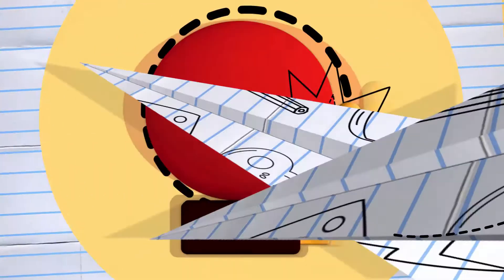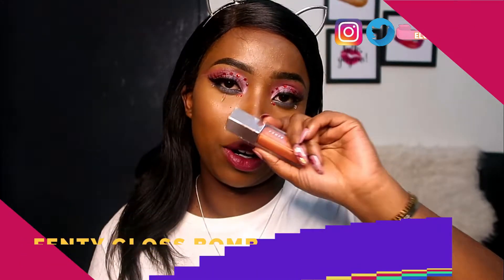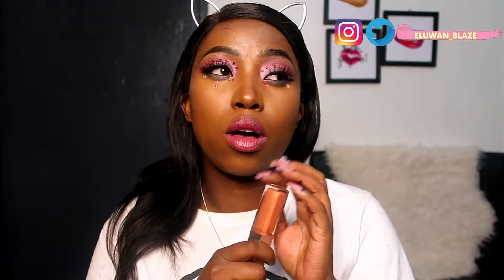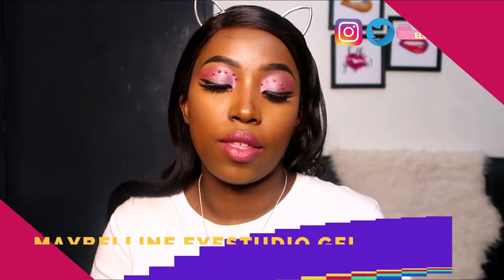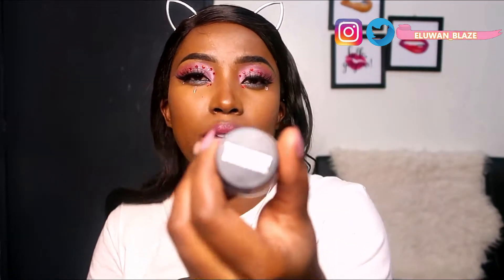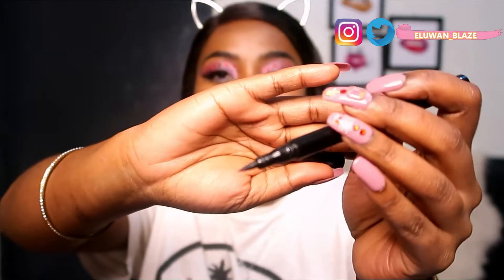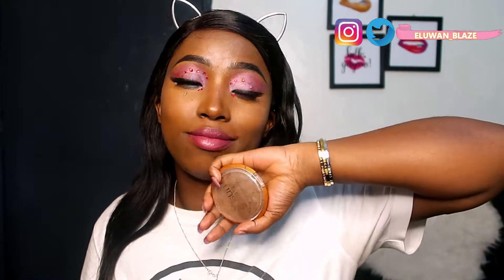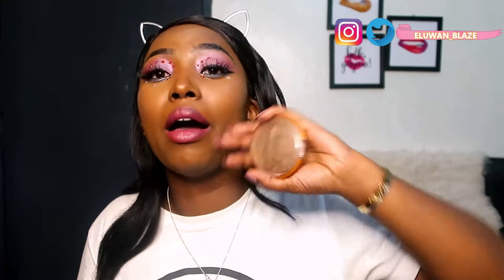PRODUCTS EMPTIES,would i Repurchase? | LUCY NDUA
Hey, guys super fun you could join me, this is a fun place to enjoy my world of beauty. Today I'm sharing with you on my product empties .some were good some were bad and would not recommend  but the once I really loved are in the description, I really had fun in creating this video hope you enjoy and do leave a comment and let me know how you liked the video xx